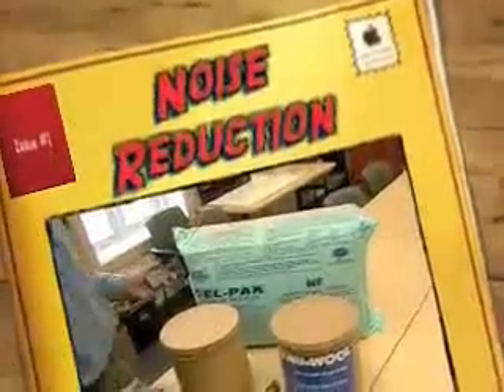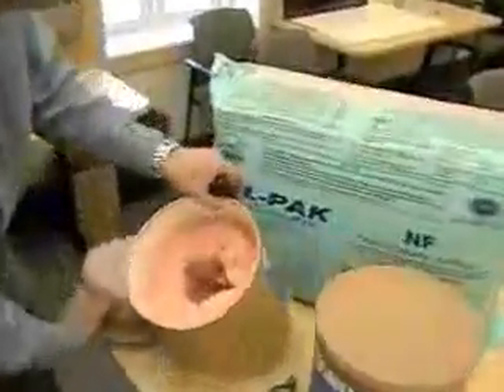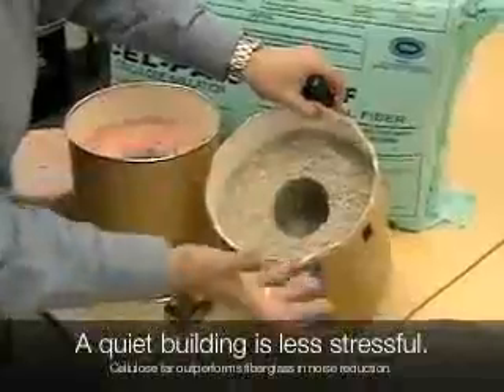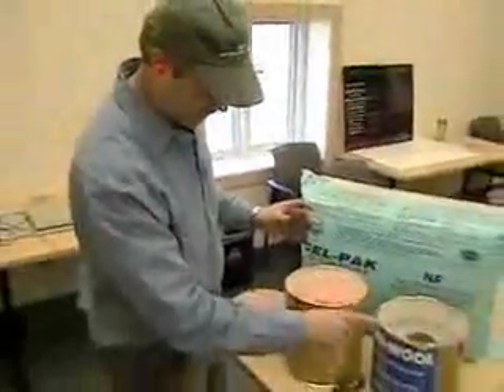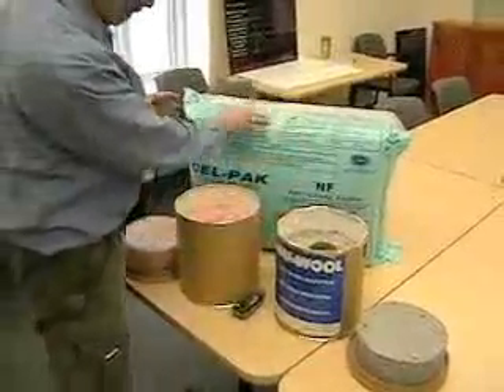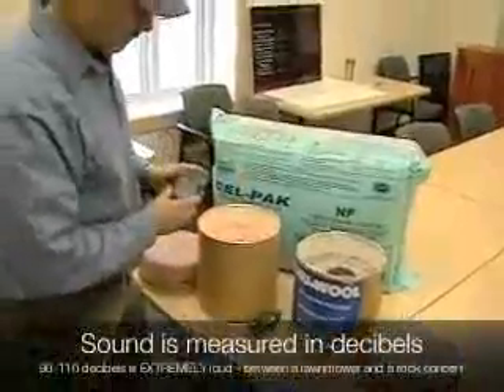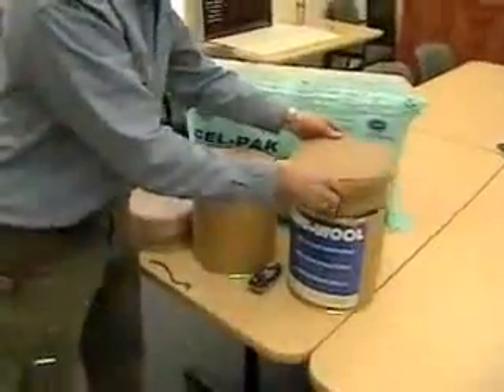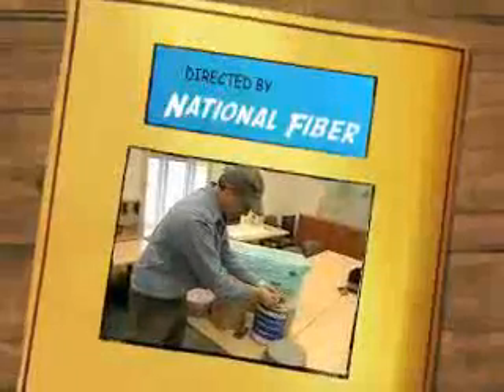Noise Reduction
Cellulose has a very high STC (Sound Transmission Coefficient) rating, and does an
excellent job reducing airborne sound. In this video, we show you how cellulose and fiberglass compare in their
ability to make your home a quieter, more comfortable place to live.